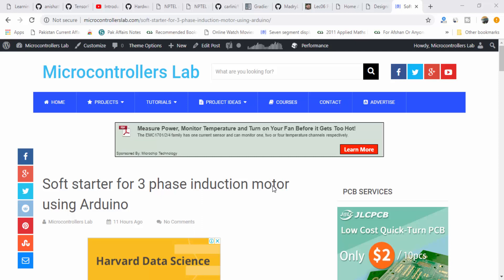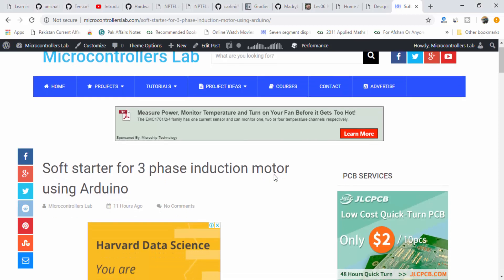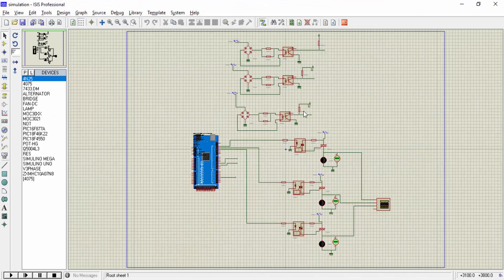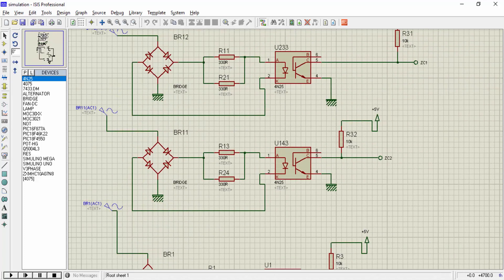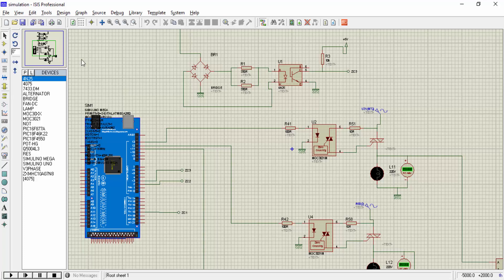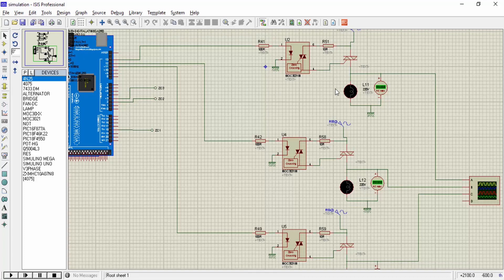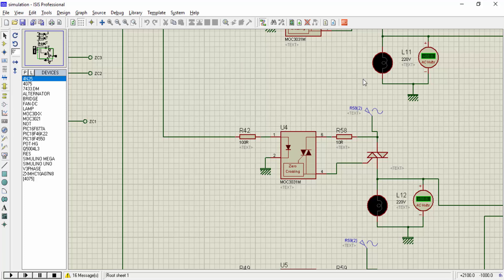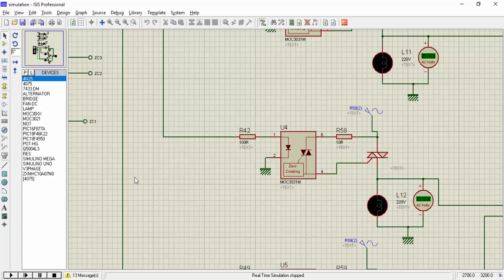soft starter for three phase induction motor using Arduino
How to design soft starter 3 phase induction motor
smoother starter for 3 phase ac motor using Arduino mega
How soft starter works?
Simulation of soft starter in proteus
soft starter circuit diagram
smooth starter 3 phase ac motor schematic and code